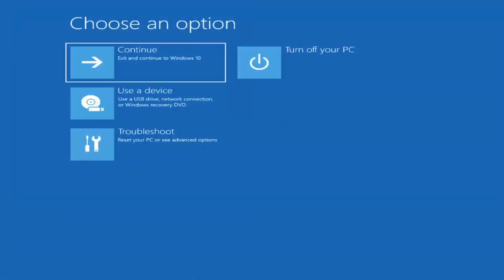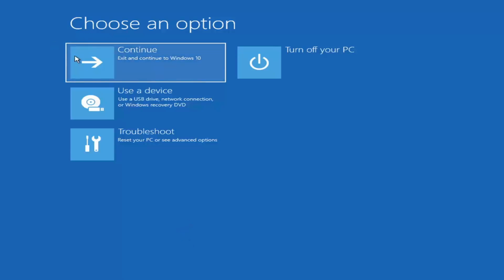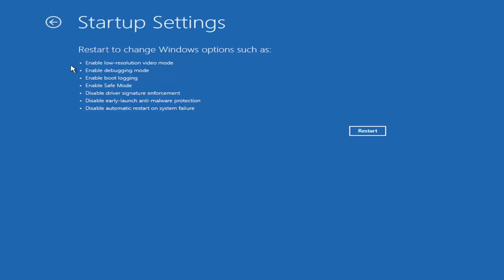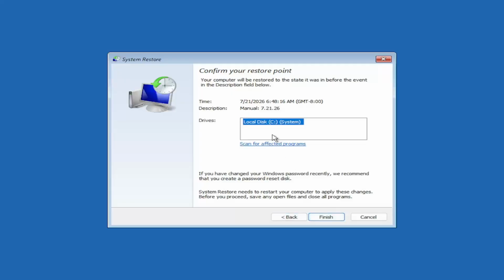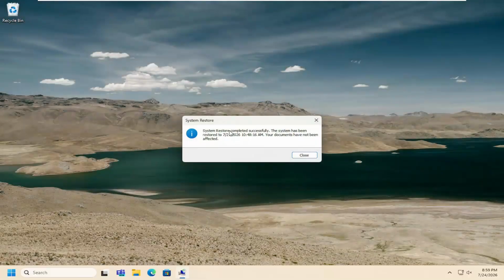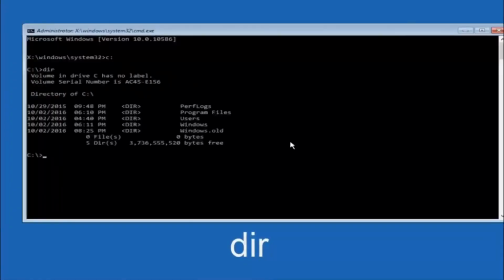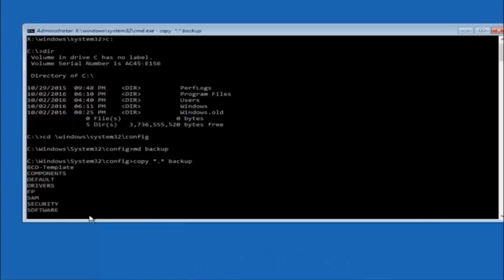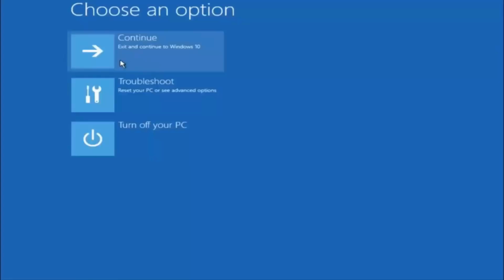How To Fix Blue Screen on Acer Predator Helios Neo 16 [Solution]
If your Acer Predator Helios Neo 16 is experiencing a blue screen error, this video tutorial discusses the topic and explores the common reasons why Windows may unexpectedly stop working. Blue screen errors can occur because of driver conflicts, corrupted system files, software compatibility issues, or hardware-related problems that affect overall system stability. This tutorial is designed to help viewers better understand the Acer Predator Helios Neo 16 blue screen issue without focusing on a specific repair method. It is a useful resource for users researching BSOD errors and Windows troubleshooting information.

Issues addressed in this tutorial:
How To Fix Blue Screen on Acer Predator Helios Neo 16

This video provides an overview of the Acer Predator Helios Neo 16 blue screen problem without walking through the repair process, making it helpful for users who want to understand the issue before exploring solutions. It covers Windows stop errors, unexpected crashes, and system stability concerns while focusing on the possible causes behind these problems. Viewers can gain a better understanding of the factors that may contribute to recurring BSOD errors on the Acer Predator Helios Neo 16. The tutorial is intended for anyone looking to learn more about gaming laptop performance, Windows errors, and troubleshooting topics.